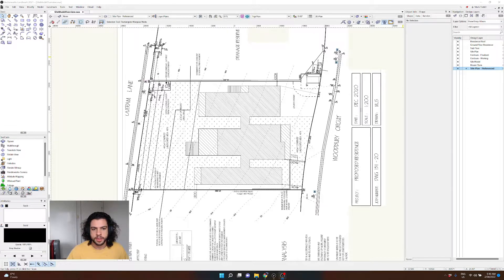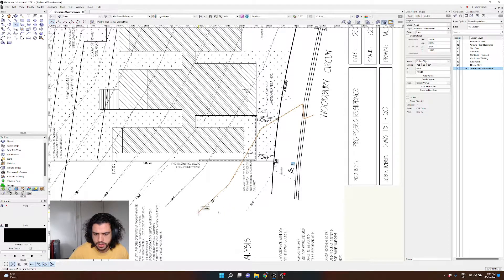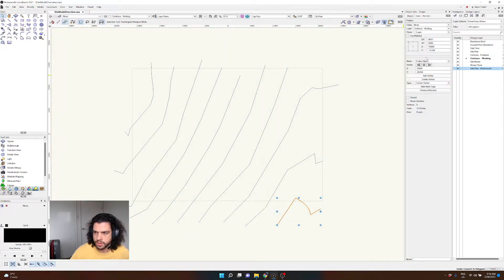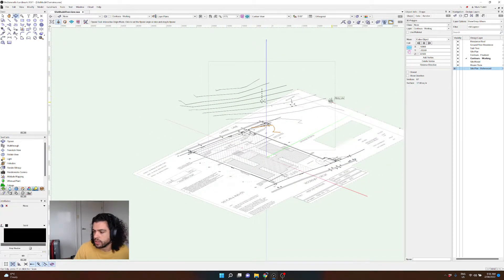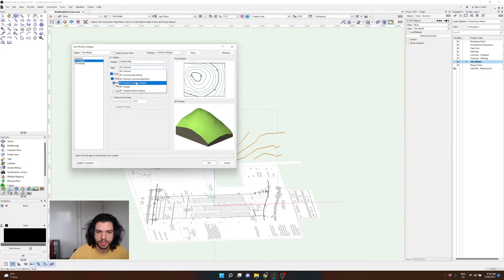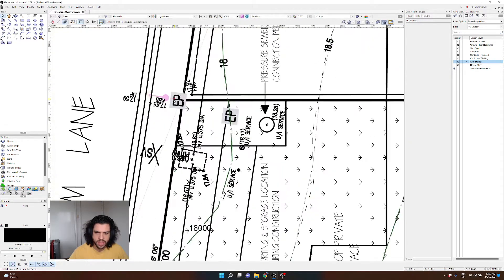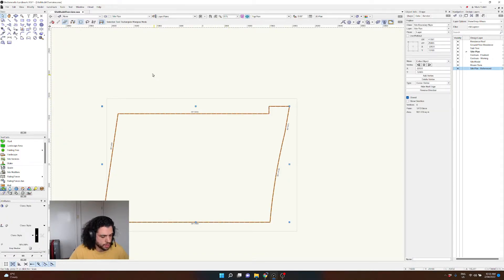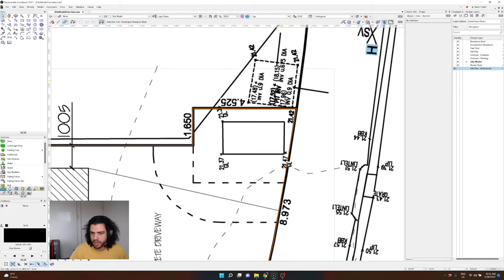Vectorworks Site Modelling Beginners Tutorial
This video outlines the basics of creating a site model in Vectorworks using the information provided in 2d survey information. Site modelling is a must for landscape designers and architects and learning to create a site model is the first step.

If you'd like to see live streams of my design process and ask additional questions check out my twitch channel

If you have any questions don't hesitate to drop them in the comments below.